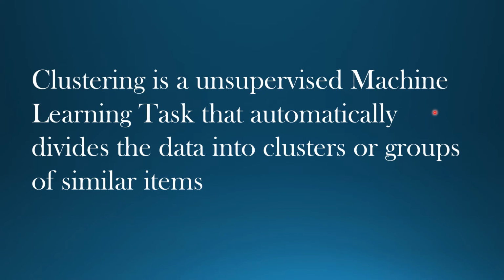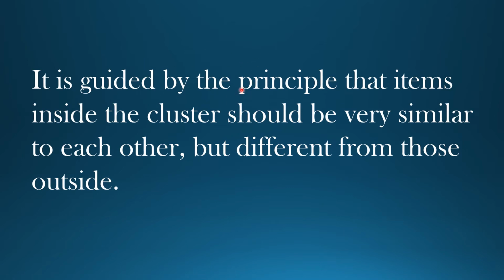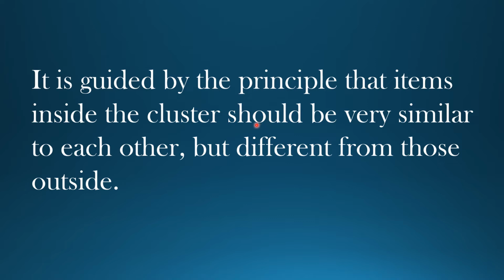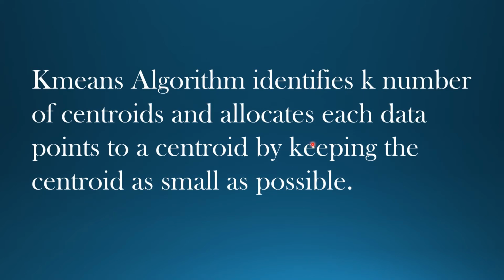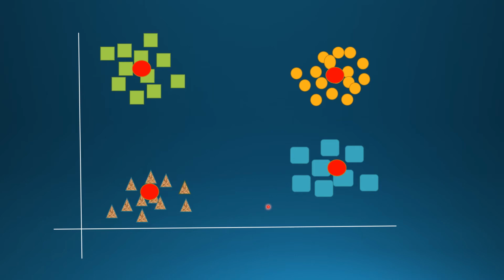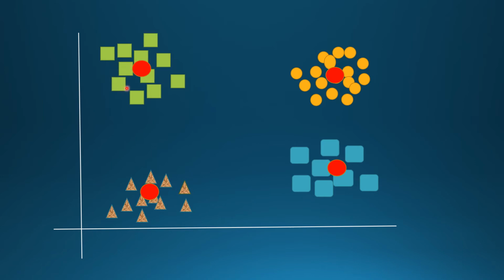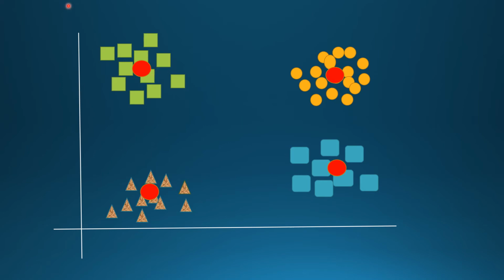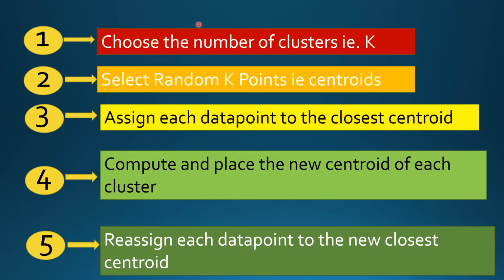Kmeans Clustering|Unsupervised Learning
In this video I have explained the KMean Clustering algorithm and the steps involved in KMeans Clustering.